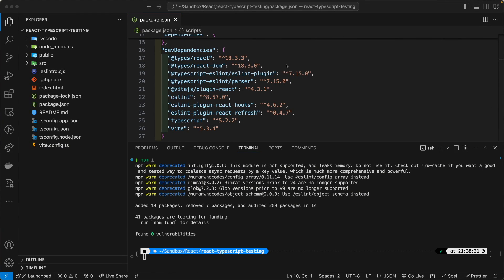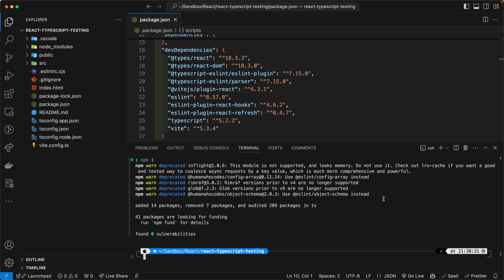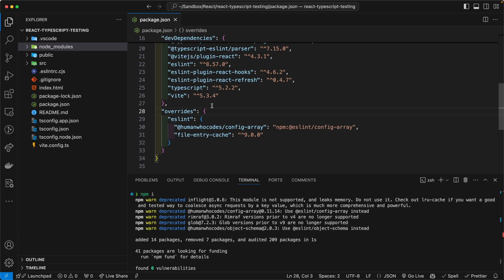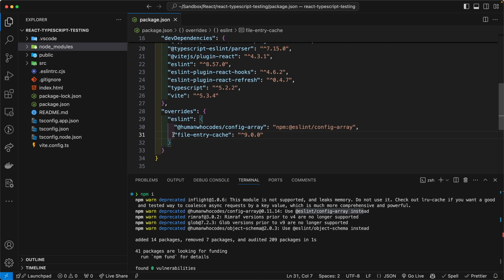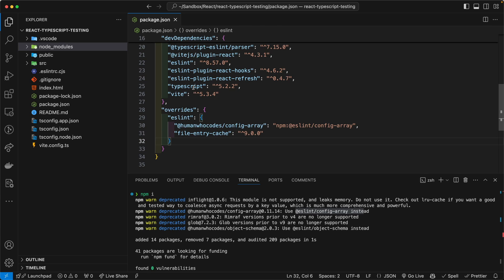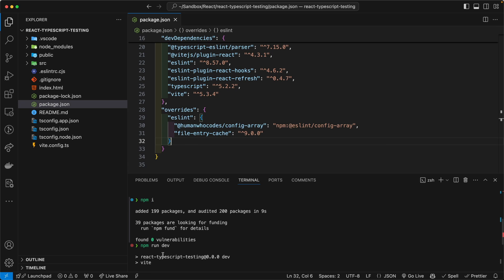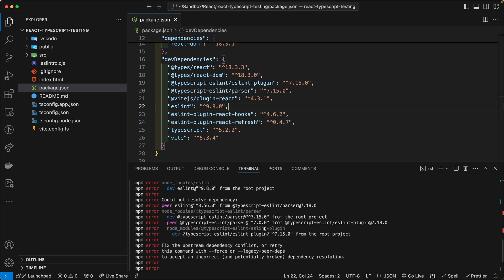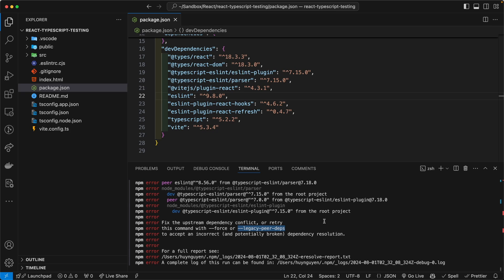How to Fix Vite React ESLint NPM Deprecation Warnings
How to fix these warnings:
npm warn deprecated inflight@1.0.6: This module is not supported, and leaks memory. Do not use it. Check out lru-cache if you want a good and tested way to coalesce async requests by a key value, which is much more comprehensive and powerful.
npm warn deprecated @humanwhocodes/config-array@0.11.14: Use @eslint/config-array instead
npm warn deprecated rimraf@3.0.2: Rimraf versions prior to v4 are no longer supported
npm warn deprecated glob@7.2.3: Glob versions prior to v9 are no longer supported
npm warn deprecated @humanwhocodes/object-schema@2.0.3: Use @eslint/object-schema instead